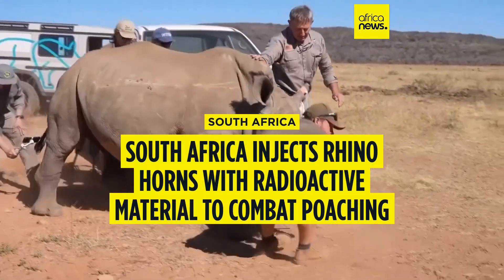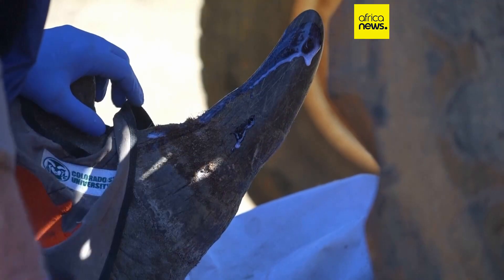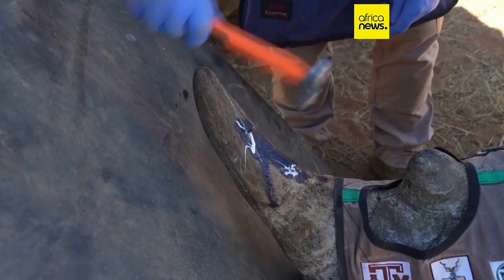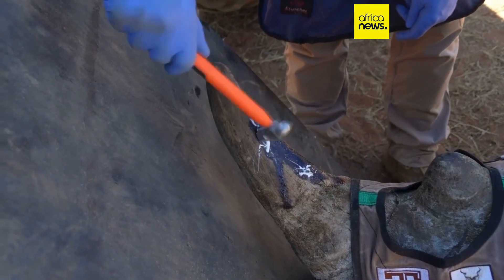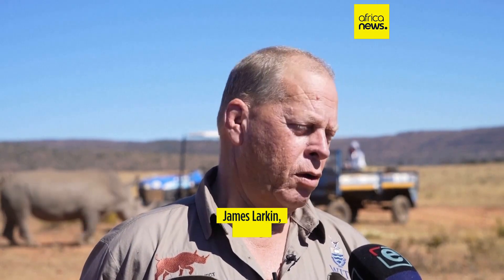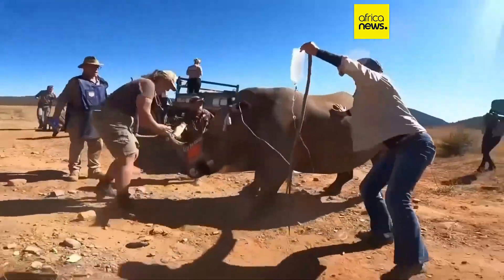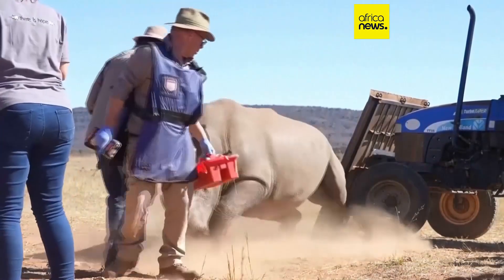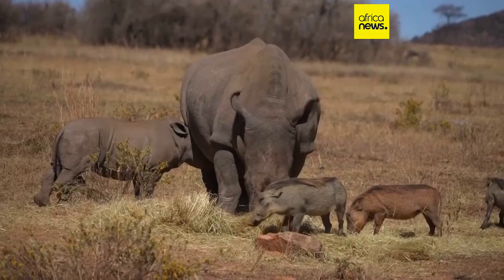South Africa injects Rhino horns with radioactive material to combat poaching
With rhino populations dwindling — now down to 27,000 globally — and South Africa losing about 500 rhinos a year to poaching, researchers hope this high-tech deterrent will tilt the odds in favor of conservation.